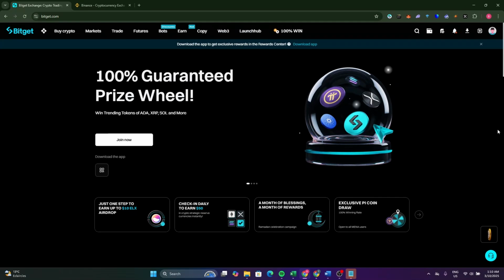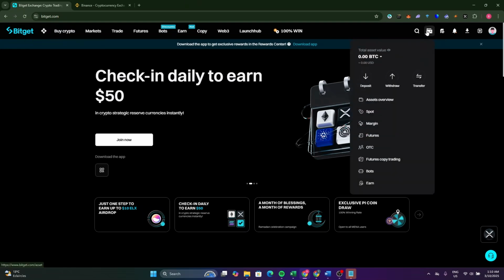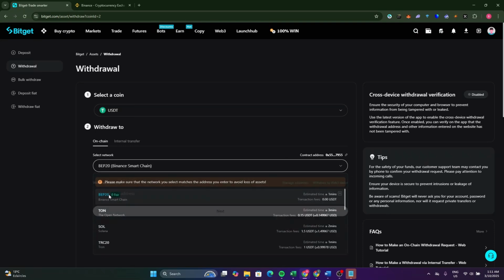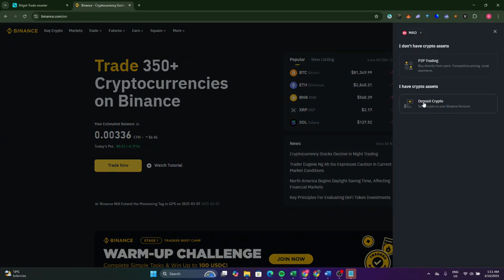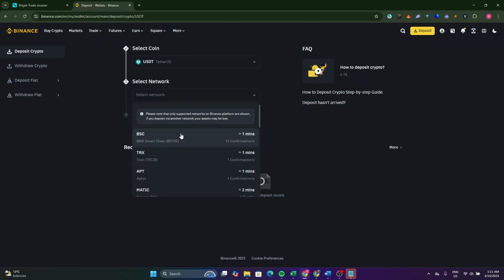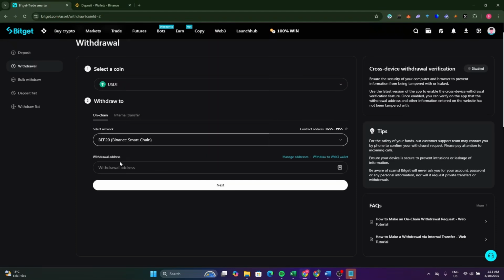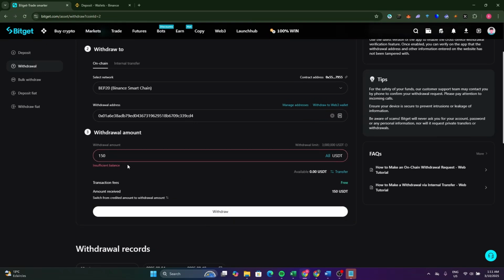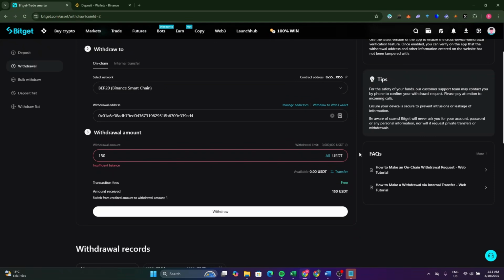NEW! How To Transfer USDT From Bitget To Binance On Pc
Learn How To Transfer USDT From Bitget To Binance On Pc . This video will cover everything that you need to know and help you solve your problem quickly.
Stay till the end of the video to find out How To Transfer USDT From Bitget To Binance On Pc.

Did you learn How To Transfer USDT From Bitget To Binance On Pc ?

Do you want to see another video about How To Transfer USDT From Bitget To Binance On Pc ?

Did you enjoy How To Transfer USDT From Bitget To Binance On Pc ?